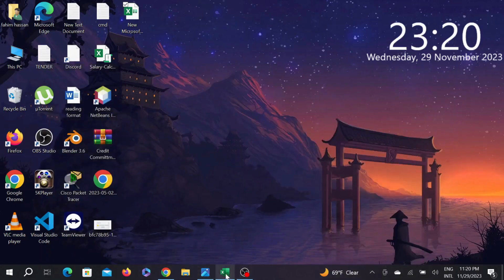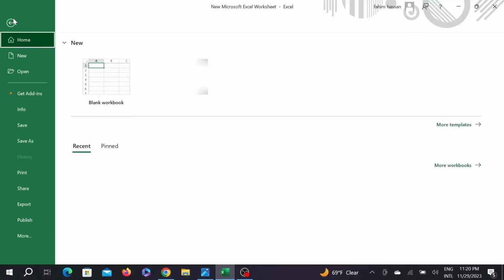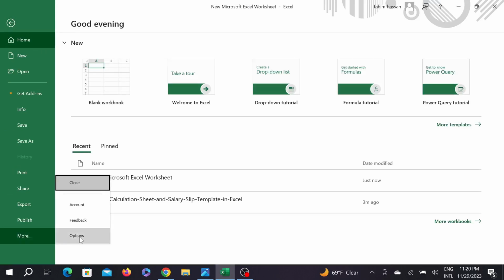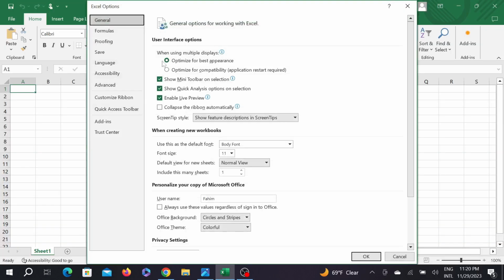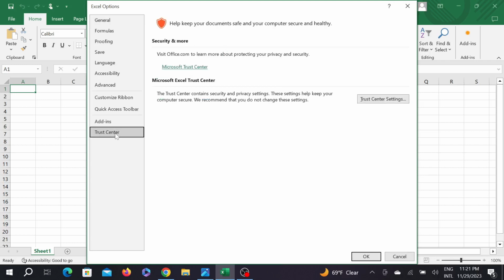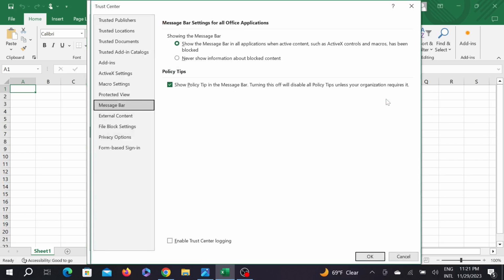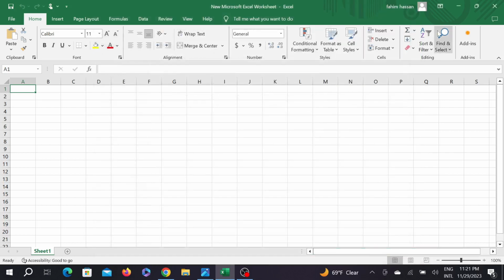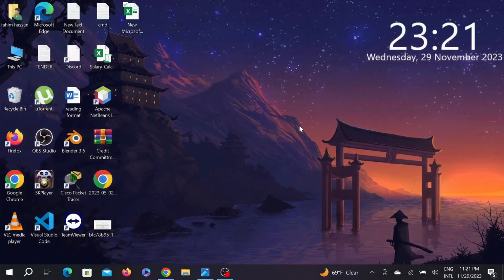The file couldn't open in Protected View in Microsoft Excel | How To Fix CAN'T OPEN FILE PROTECTED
In This Video You Will Find How To Easily Fix Microsoft Excel The file couldn't open in Protected View Error in Windows 10 / 11 / 8 / 7